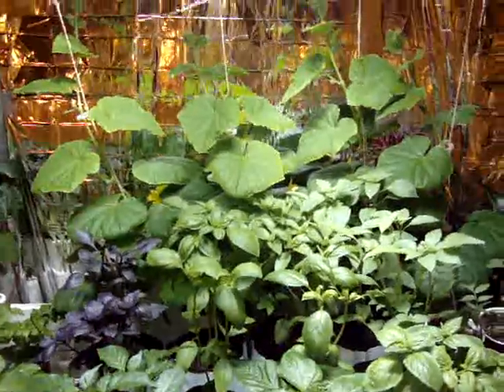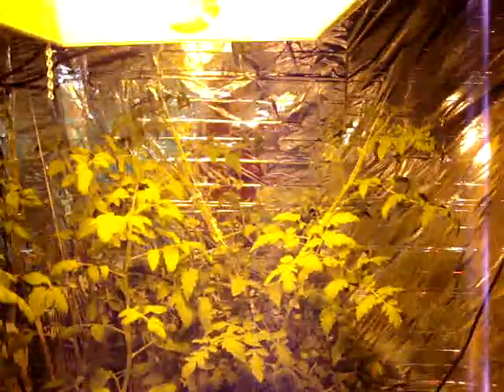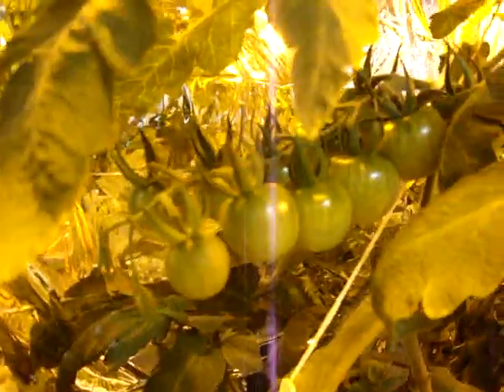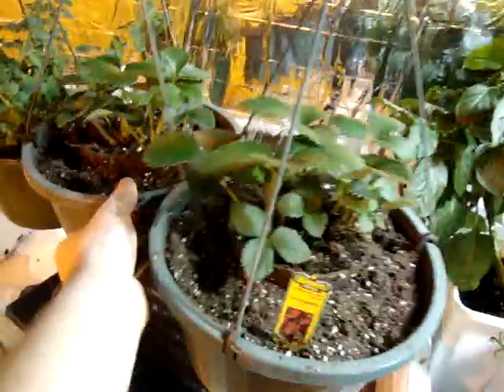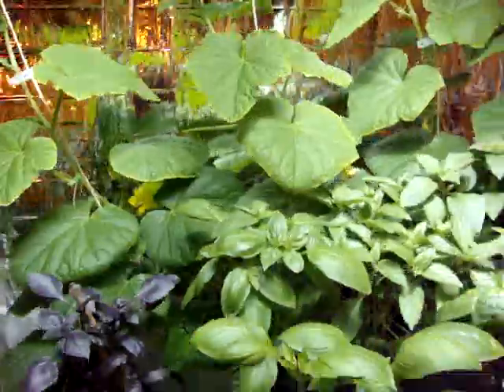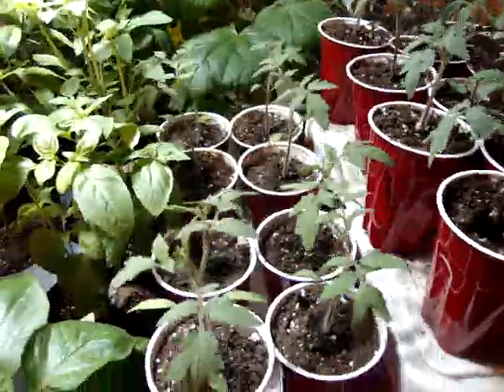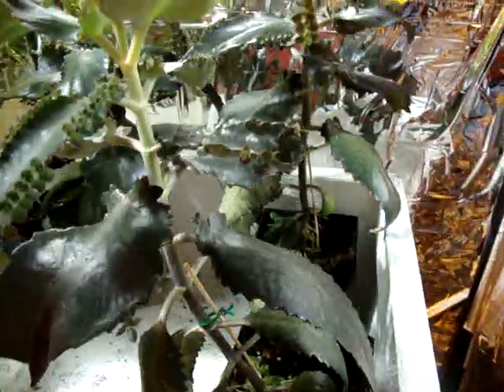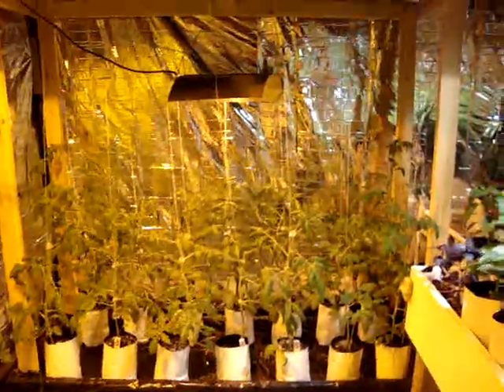Urban Garden update #3 (Garage Grow Room)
This is a update on Feb. 8th.